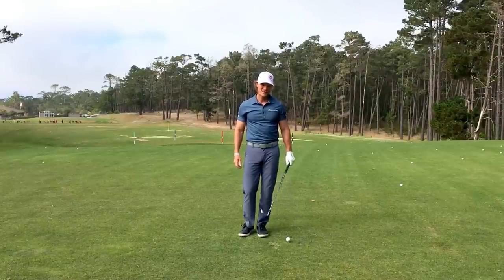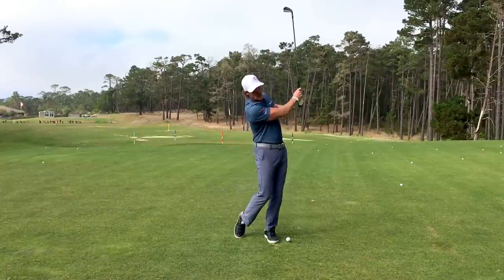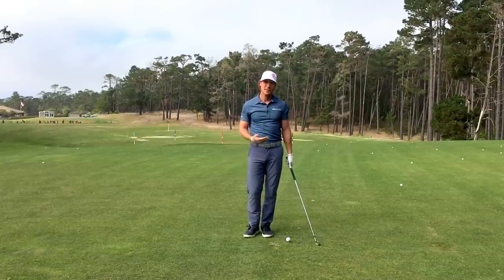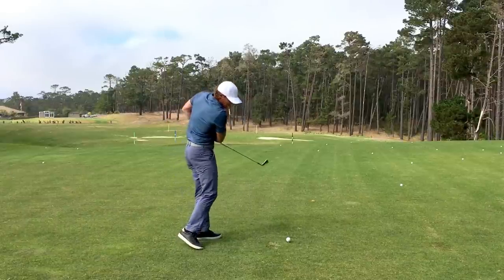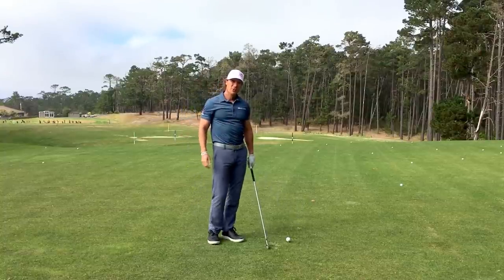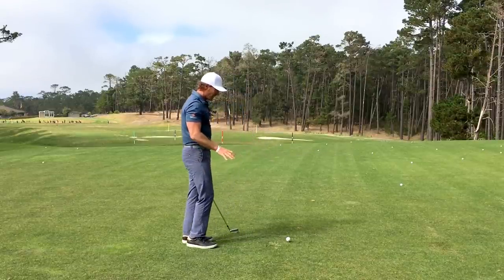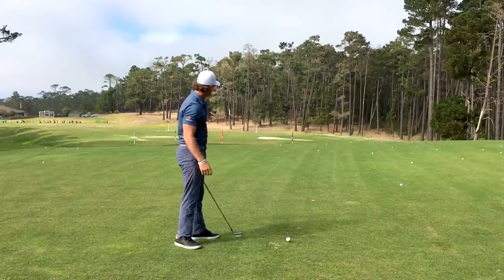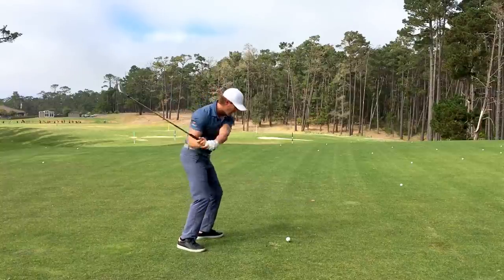Fix Your Golf Swing Chicken Wing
Jeff Ritter shares a simple tip for fixing the jammed up golf swing follow through position commonly referred to as the "chicken wing." For hundreds of FREE videos, audio lessons and more